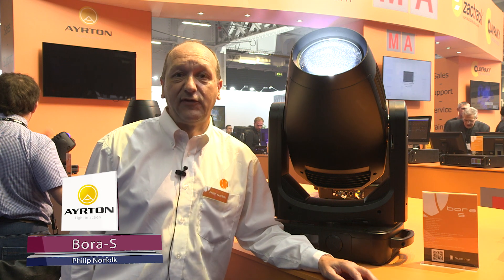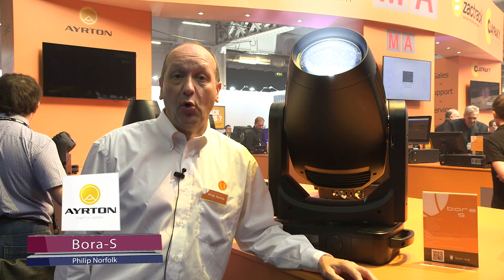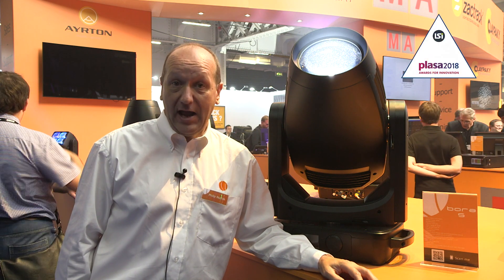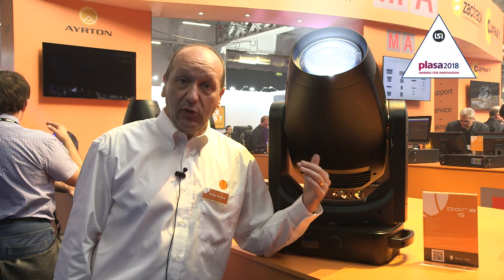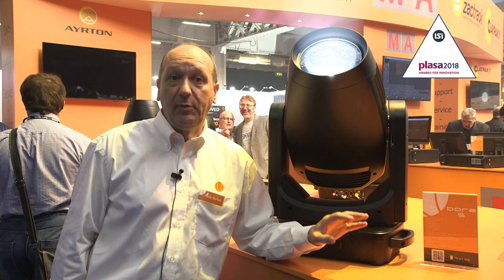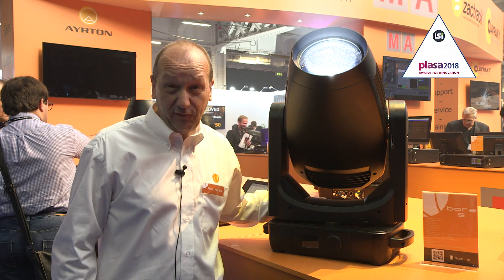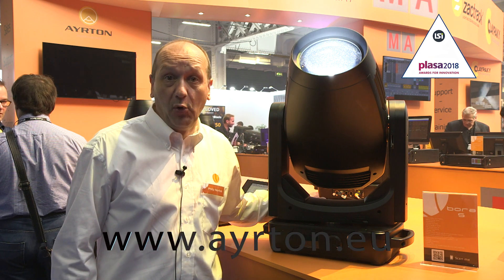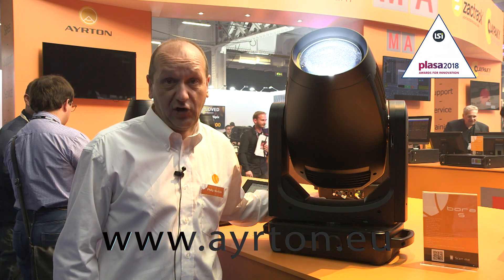PLASA 2018 Awards for Innovation - Ayrton Bora-S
Ambershere's Philip Norfolk introduces the Ayrton Bora-S at PLASA Show 2018